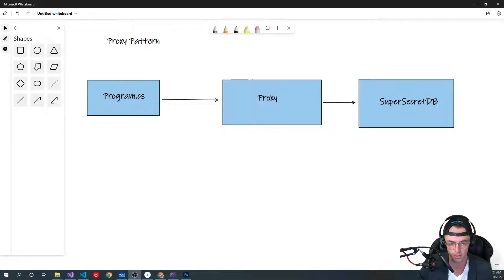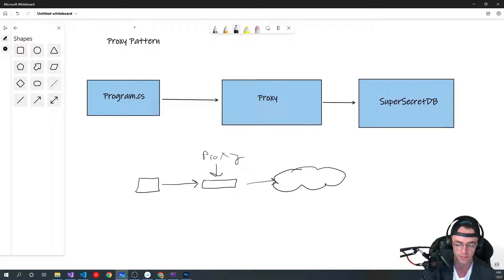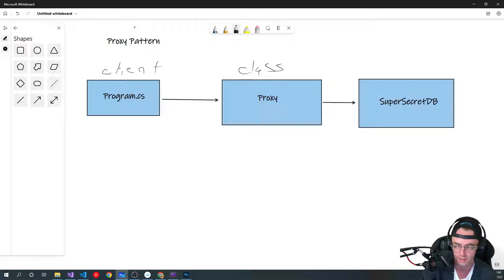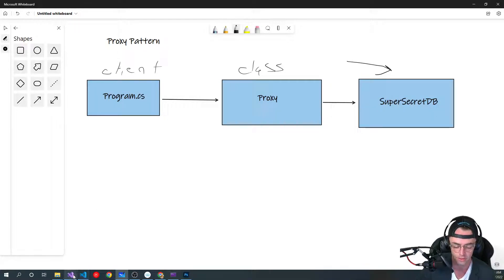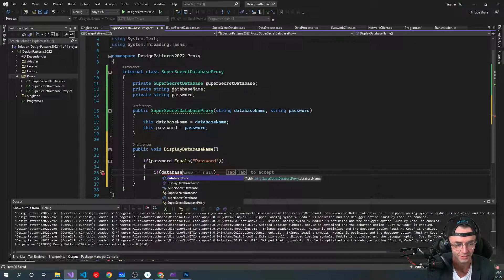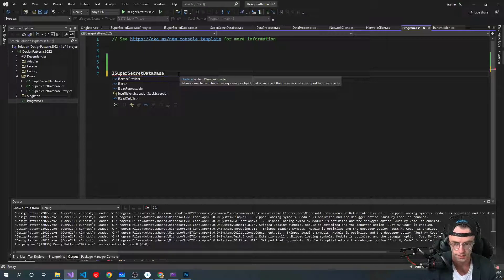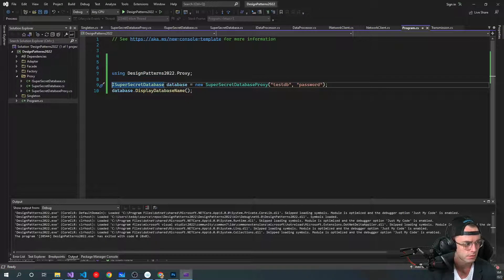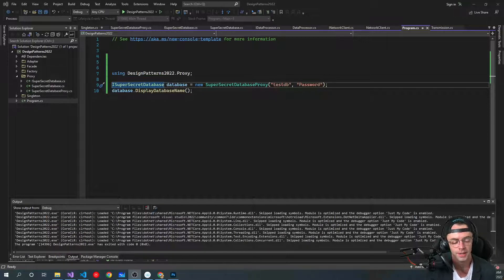Design Patterns C# 2022: Proxy Pattern